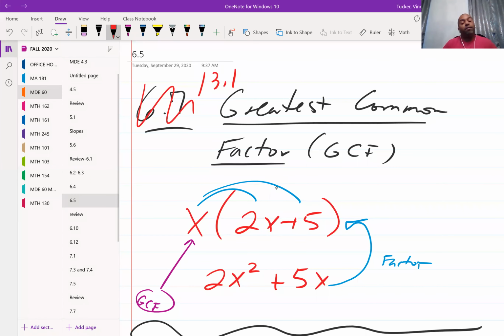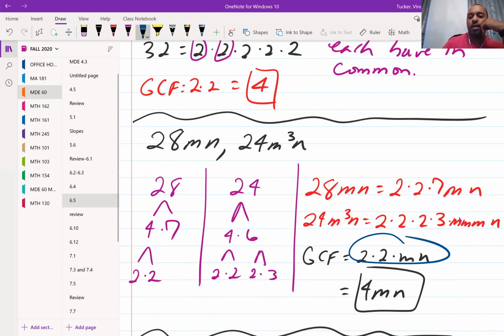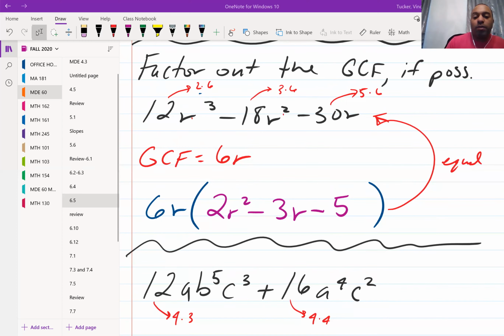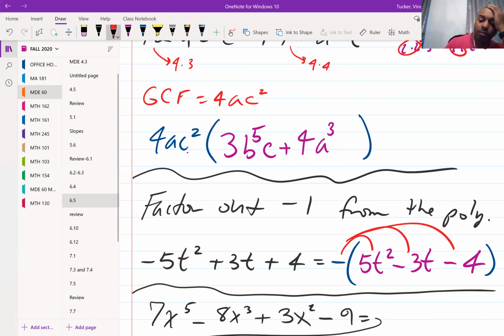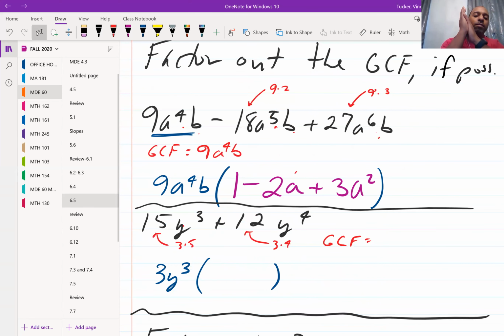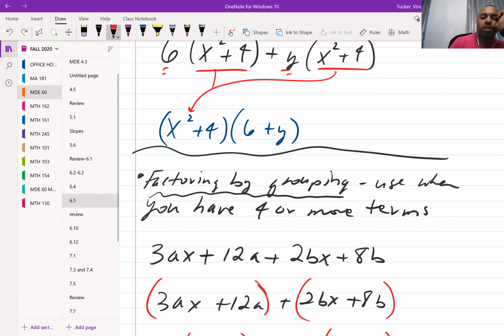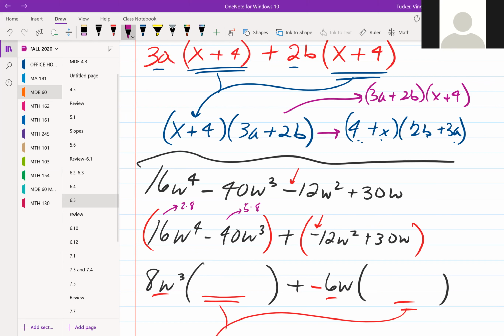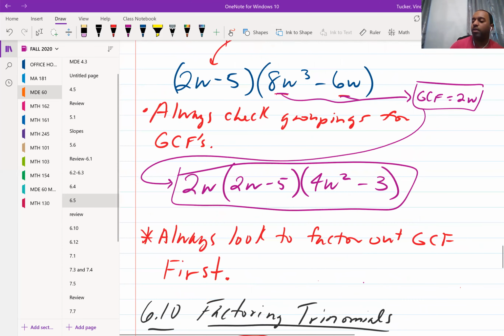Intermediate Algebra ~ 9:30 Class Lecture ~ 3/16/21